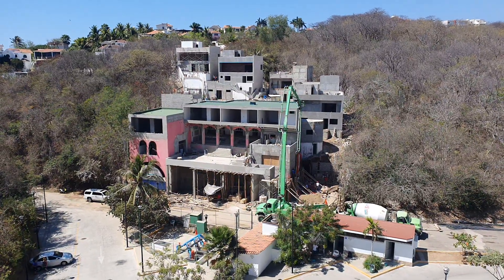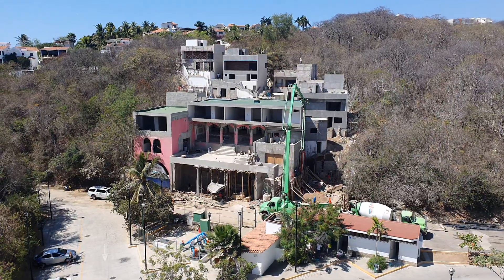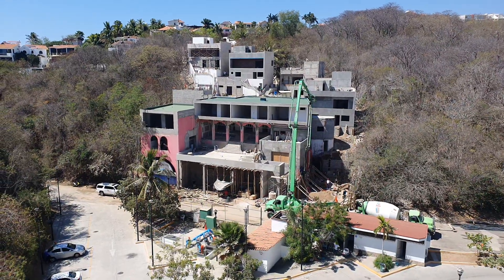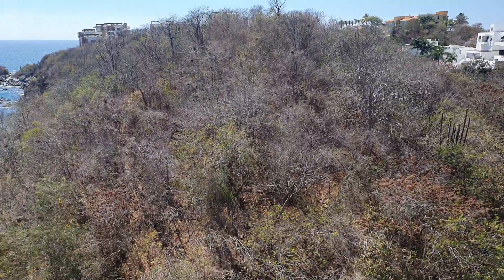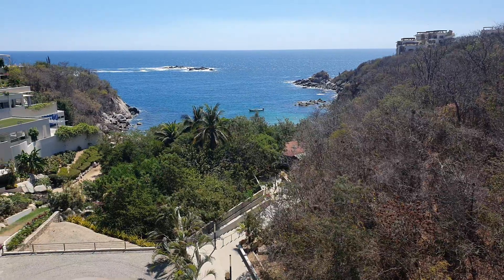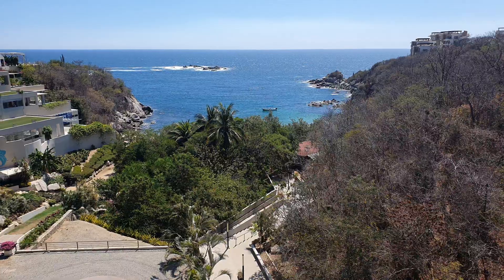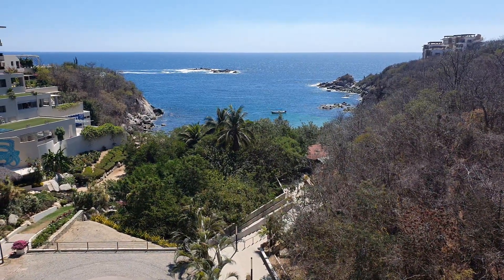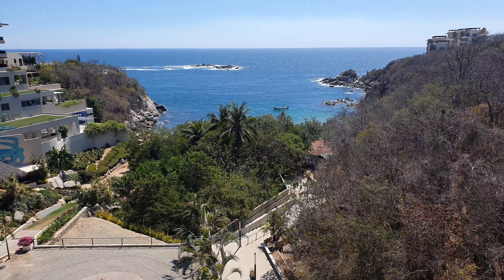Starting $159,000 USD | Bayside Huatulco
🔥 - Join our Free Exclusive Investors Club for Inside Offers and Listings

Phase 1 - 90% SOLD | Phase 2 - 70% SOLD - Now Selling Phase 3